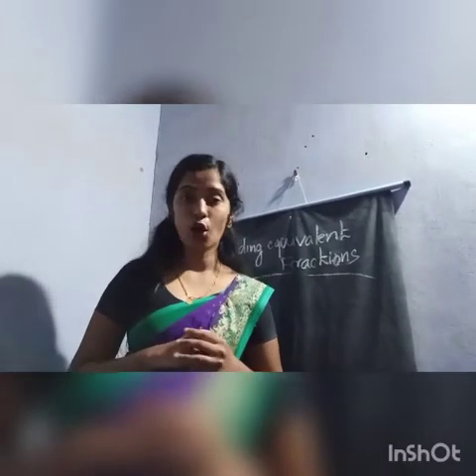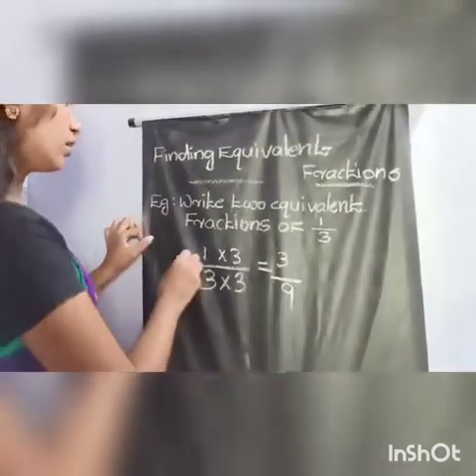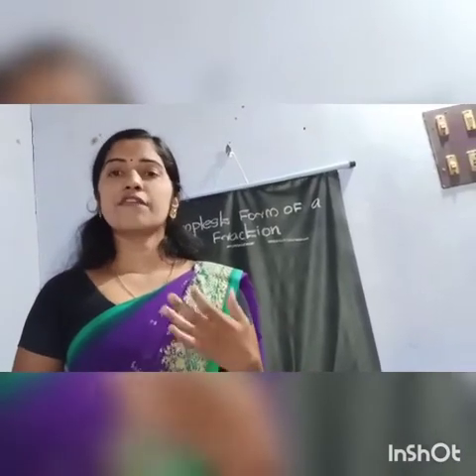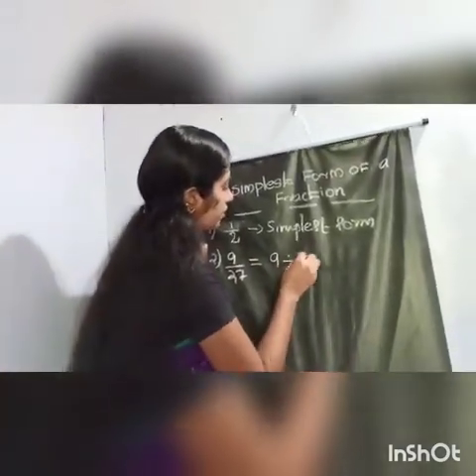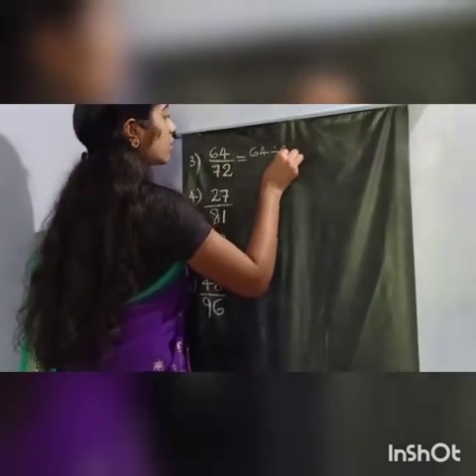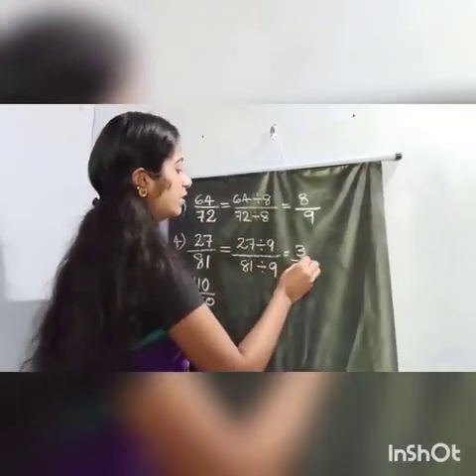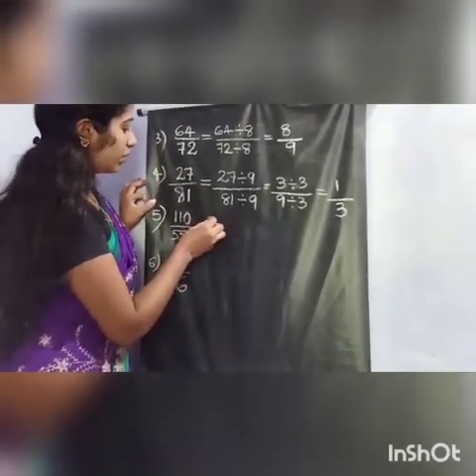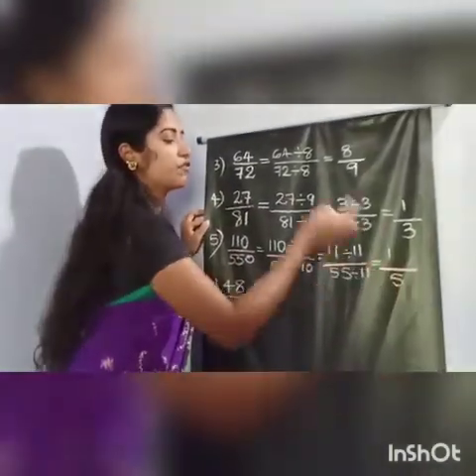Class 4 Maths Chapter 6 Module 3